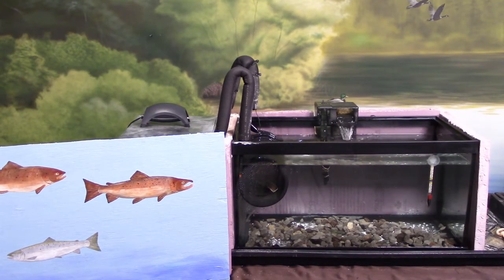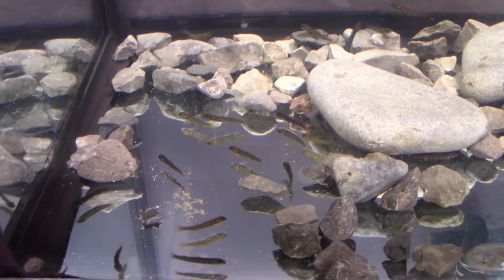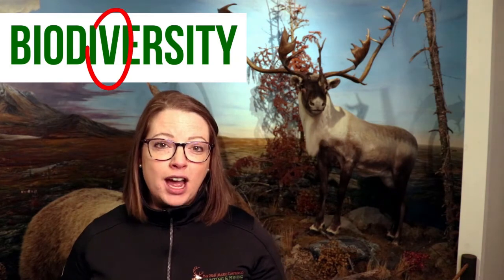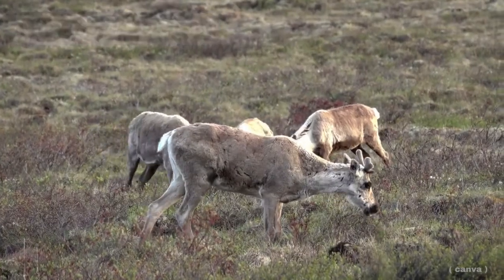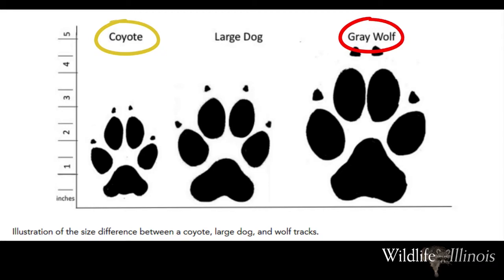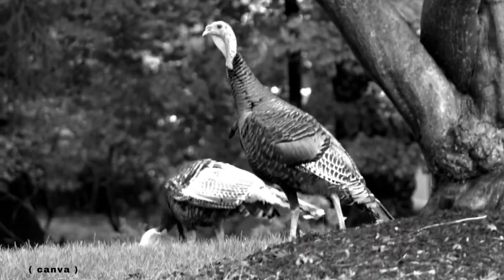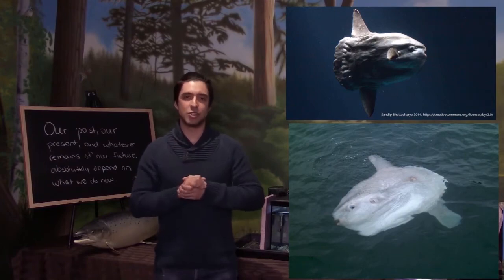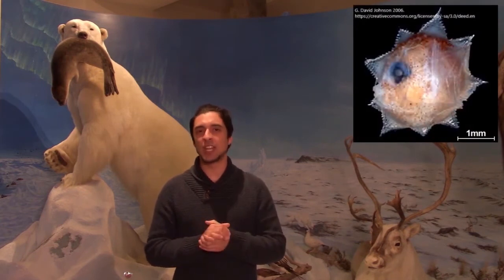Classroom Hatchery Television - Intermediate Level Episode 14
In this episode we are feeding our fish and getting them ready for their release into the wild.  We also discuss biodiversity and the Ocean Sunfish.